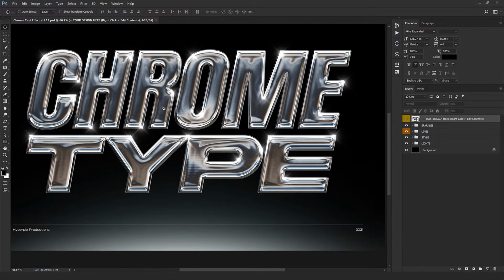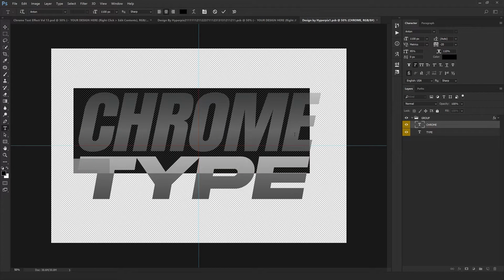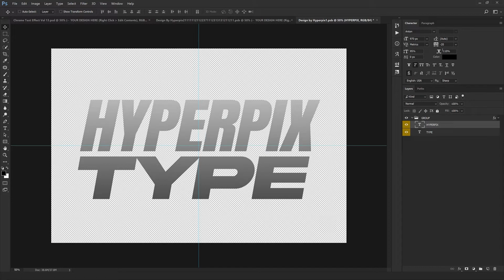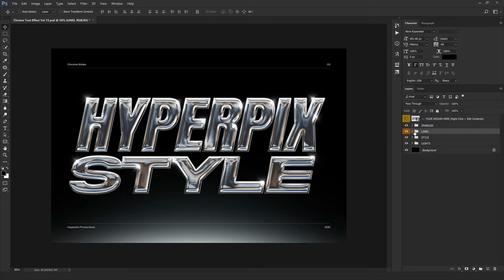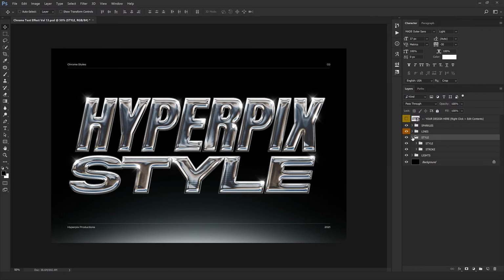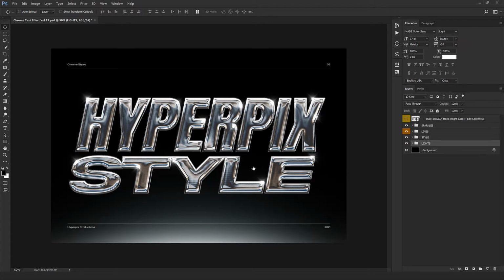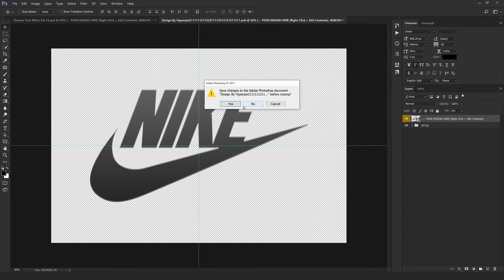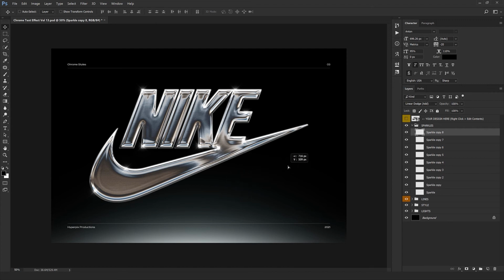Chrome Effect on Your Logo and Text - Photoshop Style